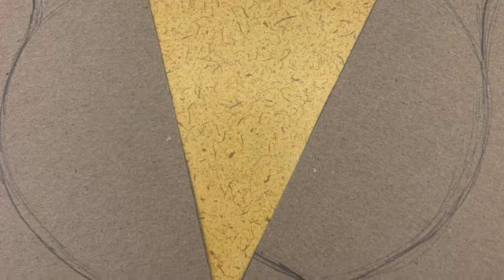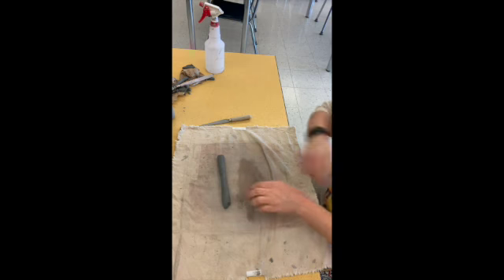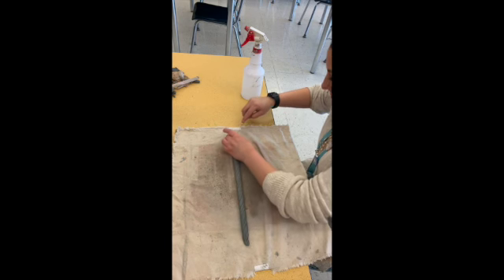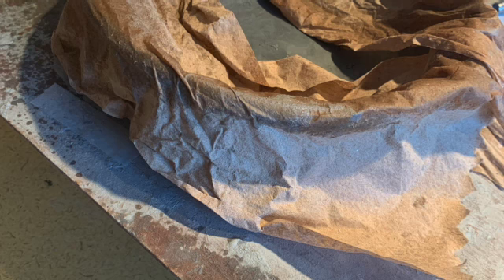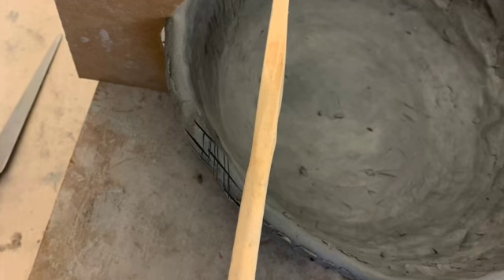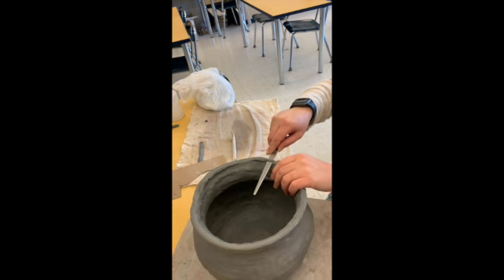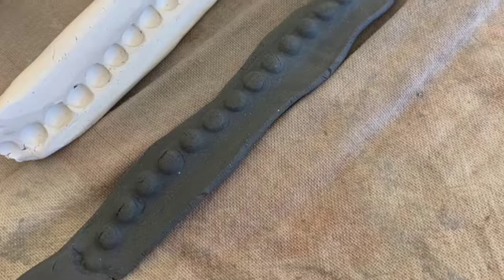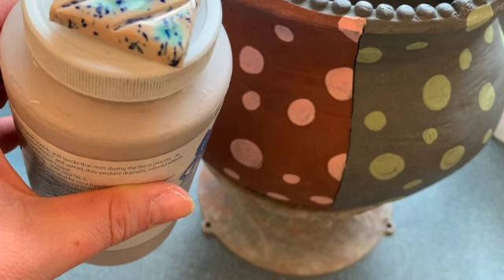How to Create a Coil Pot Using a Template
In this video I will discuss the step by step process of creating a coil pot using a templet.